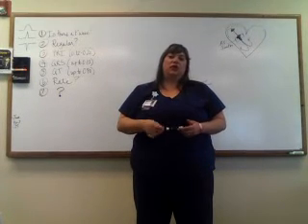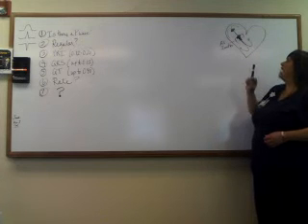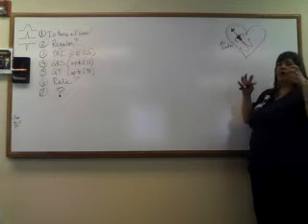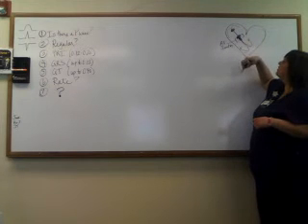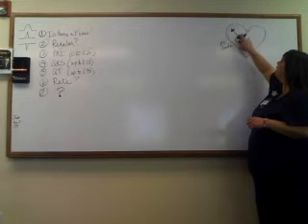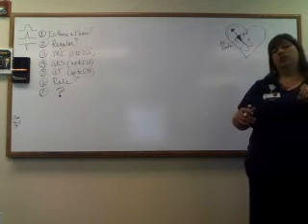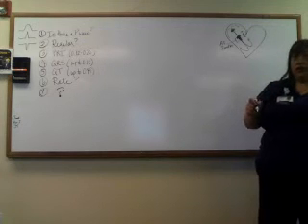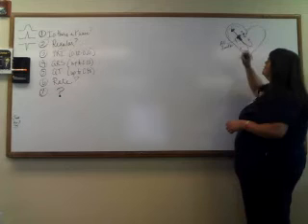Junctional Rhythms Video 4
This is Video 4 in the series.  This covers Junctional Escape, Accelerated Junctional and Junctional Tachycardia.  Good luck and enjoy!